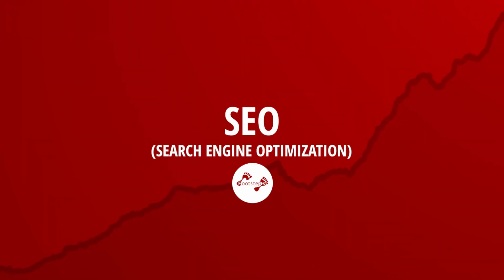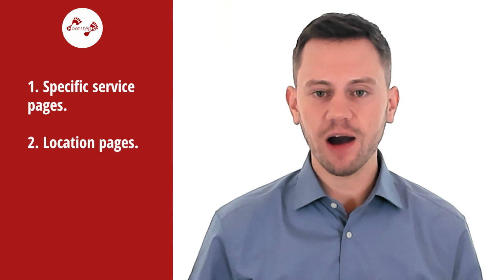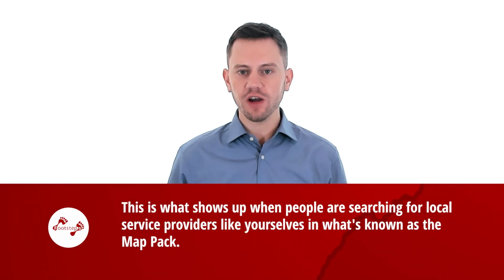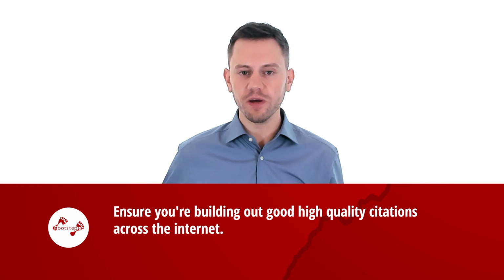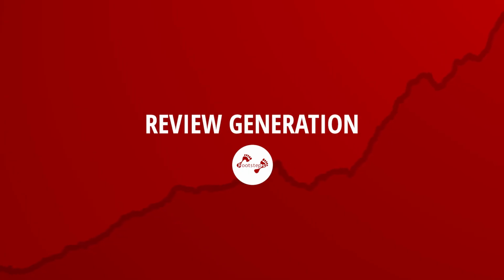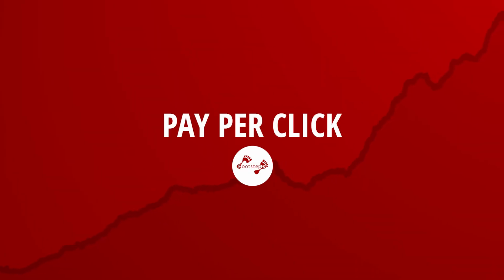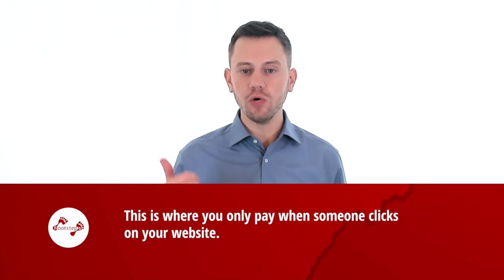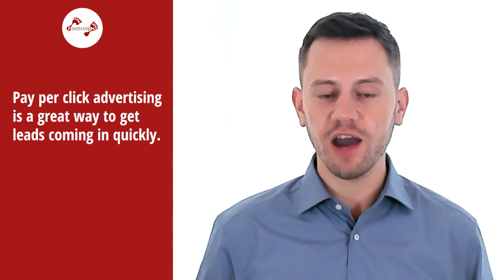Digital Marketing for Locksmiths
Learn digital marketing for locksmiths to secure 20+ new customers monthly with proven marketing strategies.
Tired of missing out on emergency calls because customers can't find you online? This guide reveals exactly how successful locksmith businesses dominate their local markets through smart SEO, lead generation and web design. If you're handling residential lockouts, commercial security upgrades, or 24 hour emergency calls but struggling with online visibility, we break down locksmith marketing strategies that help you become the go to choice when people need reliable security services fast.
Here's what's holding back most locksmith businesses and how to fix it:
Your website isn't mobile optimised for emergency searches since most people call locksmiths from phones during stressful situations
Without proper SEO including pages for lock repairs, emergency lockouts, and security installations, plus location content targeting your service areas, customers find competitors instead
Your Google Business Profile needs 24/7 availability settings, regular security tip posts, and optimised content for map searches
Social media with work photos and systematic review collection across platforms proves you're legitimate and trustworthy before customers let you into their properties
Ready to stop losing customers to competitors? We help locksmith businesses implement proven digital marketing strategies that showcase reliability, drive emergency calls, and build long term customer relationships.